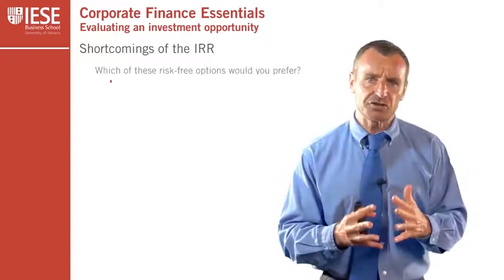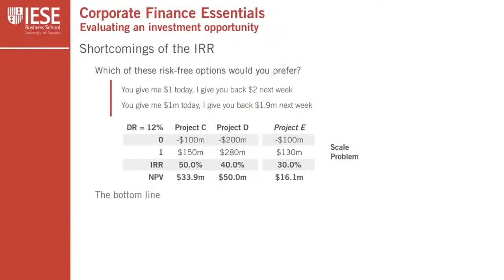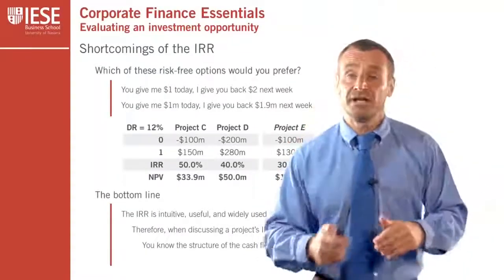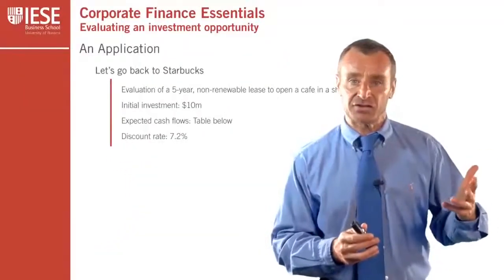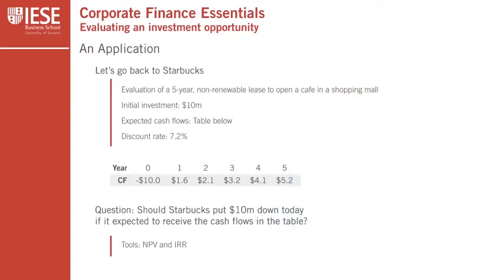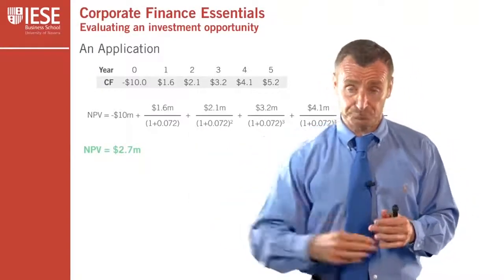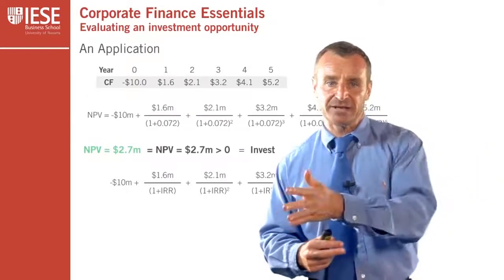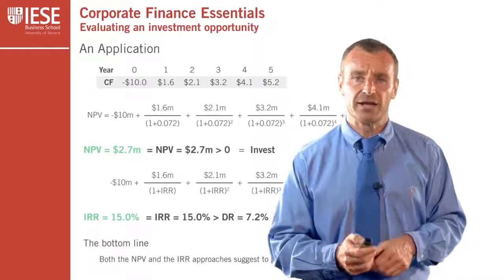6. Evaluating an investment opportunity - Corporate Finance Essentials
Link to this course:
6. Evaluating an investment opportunity - Corporate Finance Essentials
Think like a CFO Specialization
Corporate Finance Essentials will enable you to understand key financial issues related to companies, investors, and the interaction between them in the capital markets. By the end of this course you should be able to understand most of what you read in the financial press and use the essential financial vocabulary of companies and finance professionals.
Corporate Finance, Financial Risk, Evaluation, Investment
The course was very well driven by Javier sir. It was explained in a very simple manner and the complimentary readings and quizzes were very well designed. Enjoyed and learned lots..Thank you!,Professor Estrada has a great ability to break down corporate finance theory in plain language and give practical examples to grasp the essential knowledge that required by a general manager.

6. Evaluating an investment opportunity - Corporate Finance Essentials